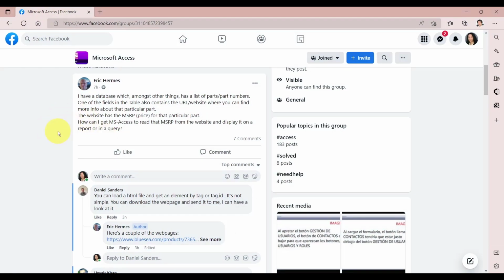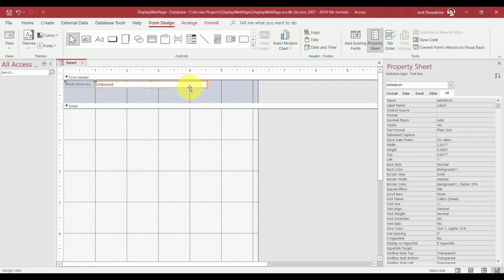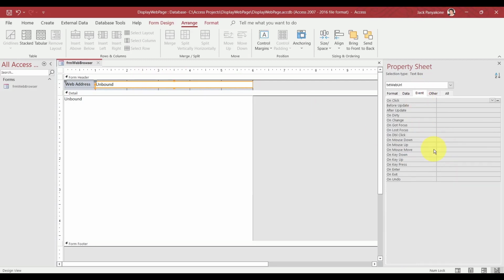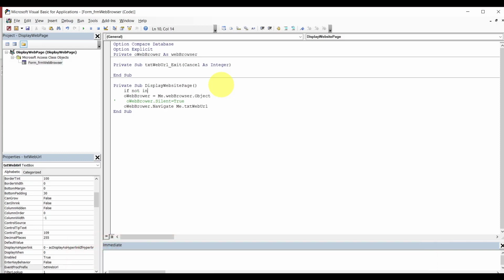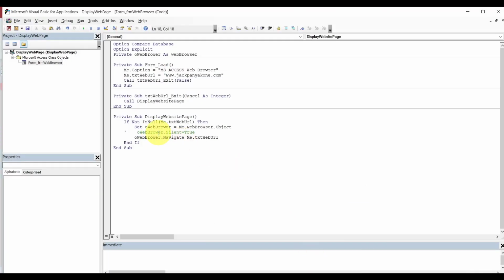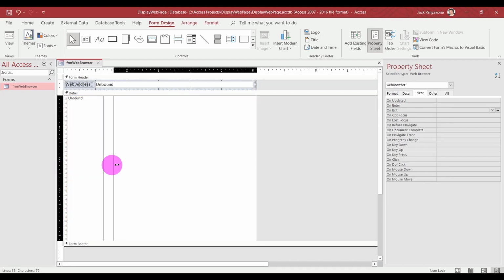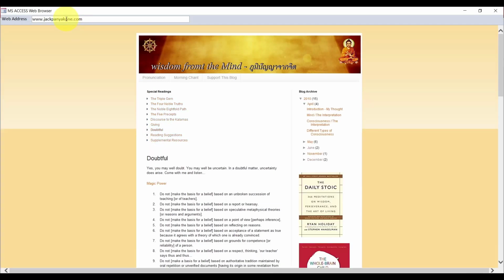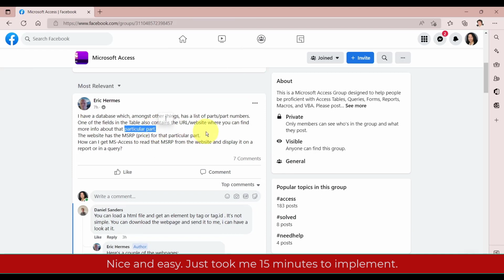MS Access Web Browser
In this MS Access Web Browser, I am going to show you how easy it is to create a web browser. Essentially, I am turning a form into a web browser.

To make the Web Browser control work, we will need to silent the errors - the popup error window. Yeah, it is annoying unless you want to keep clicking the OK button to continue with the Web Browser.

We will need to create a Web Browser object and set it to use the one from the MS ACCESS form. That way we can silent the popup error window.